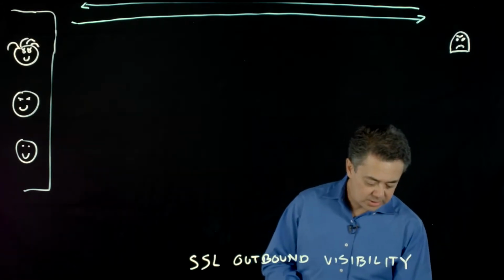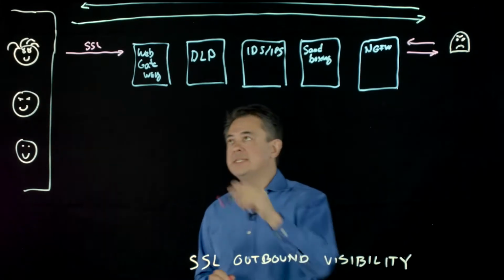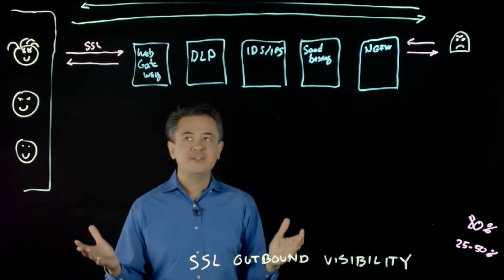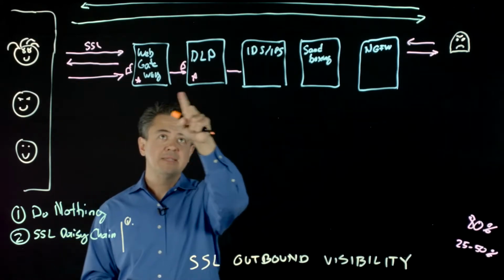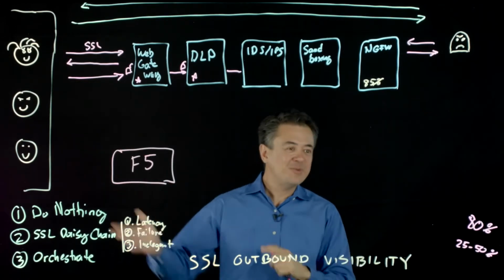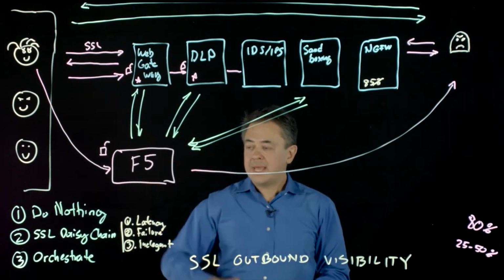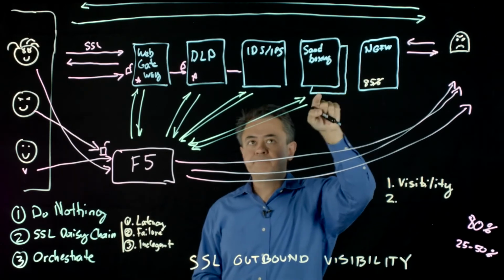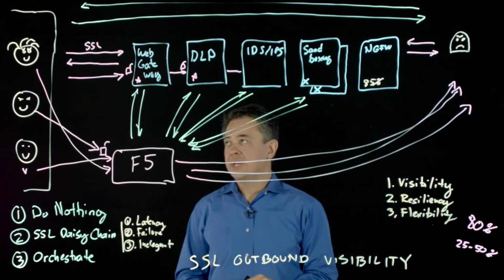F5 SSL Outbound Visibility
You’ve been having trouble sleeping because of the SSL visibility problem with all the fancy security tools that don’t do decryption. David diagrams the Right Way (tm) to decrypt and orchestrate outbound SSL traffic, improving SSL visibility, decreasing failures and improving network performance.